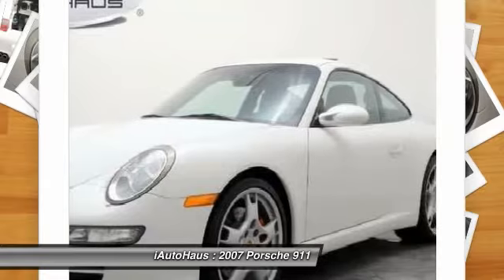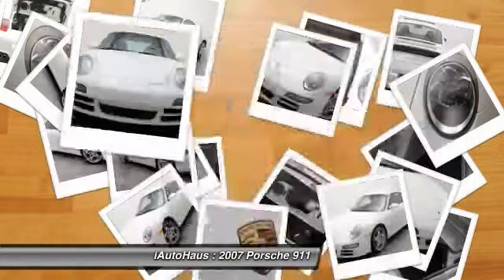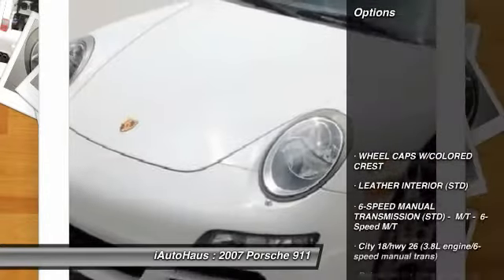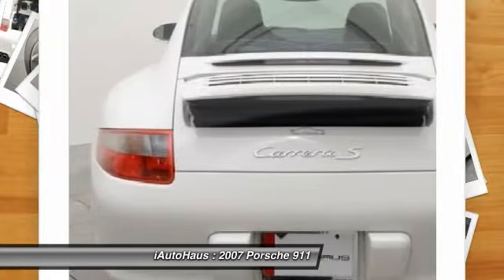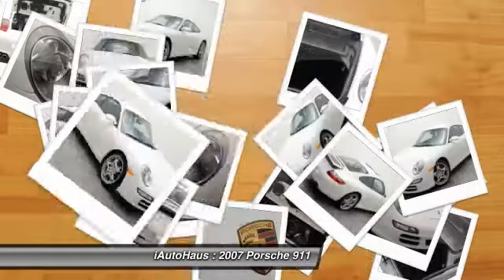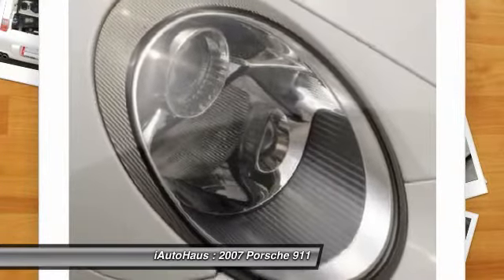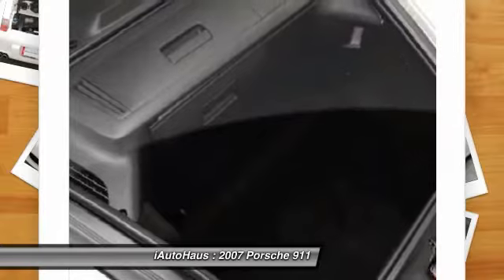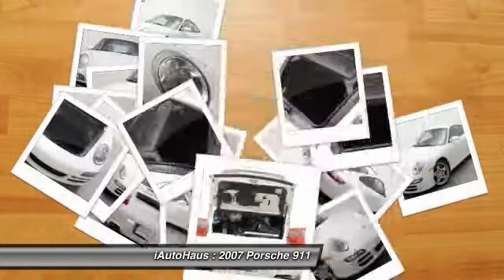2007 Porsche 911 Tempe AZ 731308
2007 Porsche 911 Carrera S 997 Coupe Low Miles 6 Speed Premium

iAutoHaus
1876 E. Broadway Rd.

iAUTOHAUS Porsche PowerHaus CarFax Certified One-Owner Vehicle LOW MILES Desirable 6-Speed Manual Bi-Xenon Headlamps Porsche Active Suspension Management Power Sunroof Power Front Leather Seats With Drivers Memory On-Board Computer Anti-Theft Alarm System Homelink System Wheel Caps With Colored Crest 19 Carrera S Wheels     i AUTOHAUS is pleased to offer this immaculate Porsche 911 Carrera S Coupe with a spotless Carrera White finish, elegantly complemented by a Sea Blue Leather interior. Powered by a responsive 3.8 Liter High Output 6-Cylinder engine mated to a 6-Speed Manual Transmission .   i AUTOHAUS is a proud member of the Better Business Bureau , with an outstanding A+ rating. Enjoy a comfortable and relaxing buying experience in our indoor showroom. We offer the finest selection of low mileage, luxury-sport and SUV automobiles, Carfax Certified, most are one previous owner with Balance of Factory Warranty. Each vehicle is inspected and serviced at our Bosch Authorized Service Center , by an ASE Certified Master Technician. Low Rate Financing, Leasing and Extended Warranties are available as well as vehicle protection programs. We welcome all trade-ins. Located at 1876 E. Broadway Rd. Tempe, Arizona 85282 . Centrally located and minutes away from Phoenix, Scottsdale, Chandler, Gilbert, Fountain Hills, Paradise Valley and Mesa. Nationwide and worldwide shipping are available. Thank you and welcome to the i AUTOHAUS family!